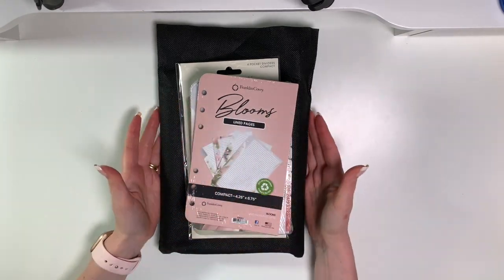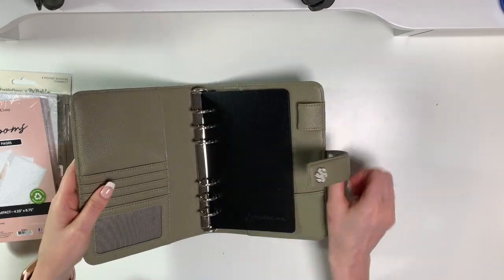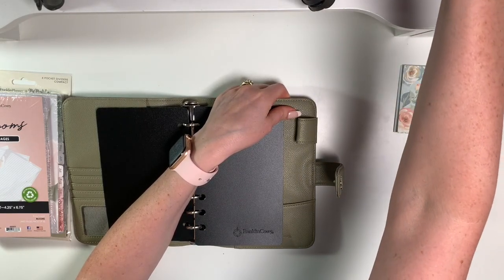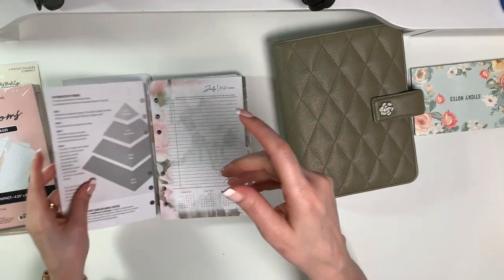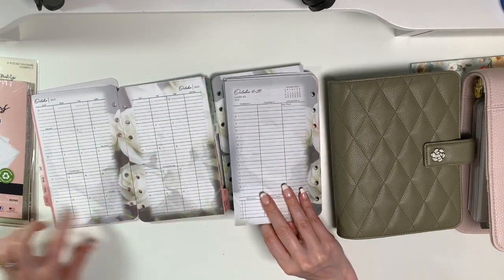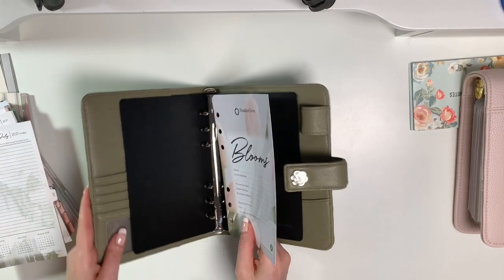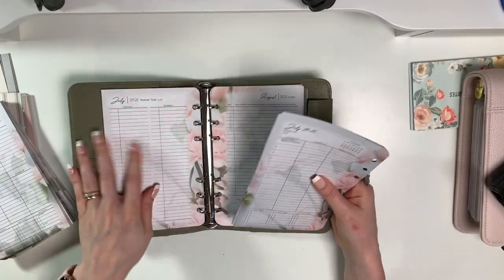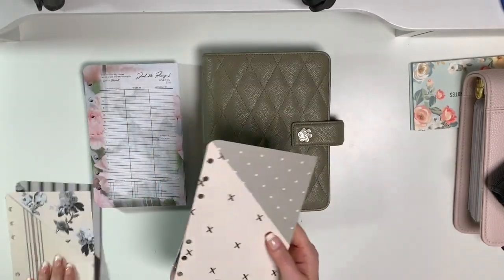Franklin Covey Macaroon Binder Unboxing!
Hi everyone!

This binder is even better in person and the Blooms inserts are the perfect match. I hope you enjoy!

Links to my most used supplies:
Stencils:

Sticker Plastic Pouches

Tule Pens

Dot stickers:

Corner Rounder